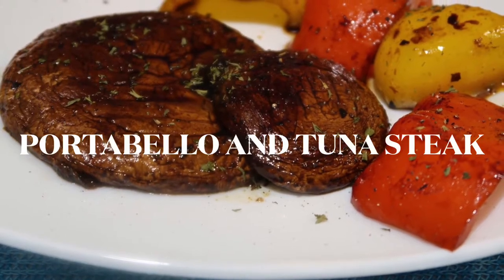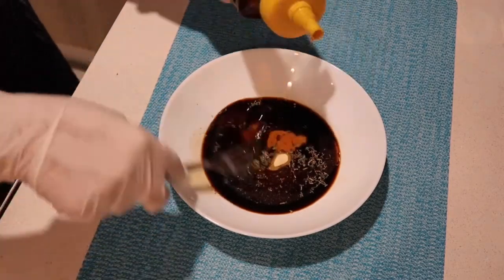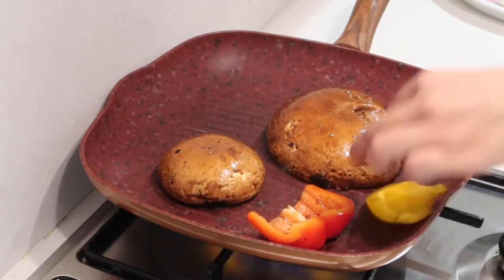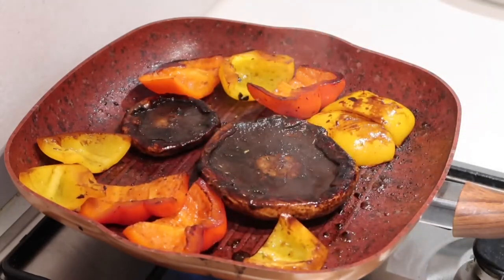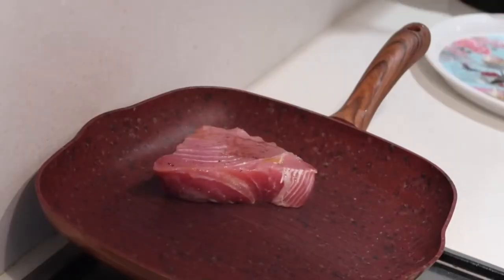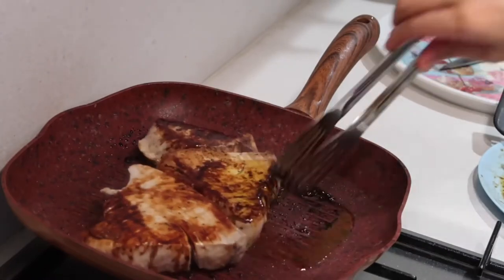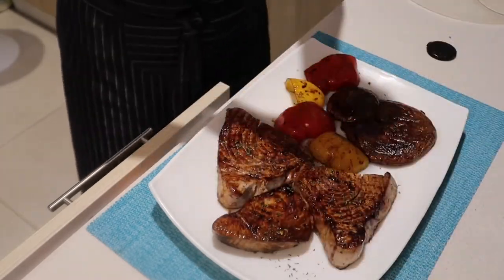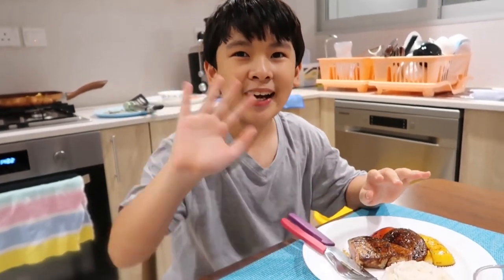TUNA STEAK WITH PORTABELLO MUSHROOM 🍄 SO YUMMY !!!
This is so easy guys ! Hope you watch it till end . Happy cooking and enjoy everyday cooking !